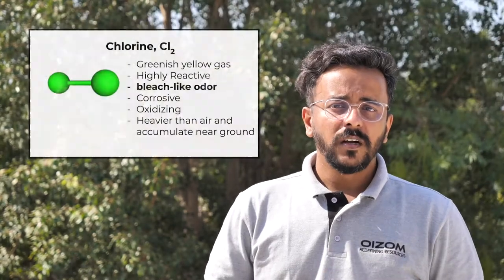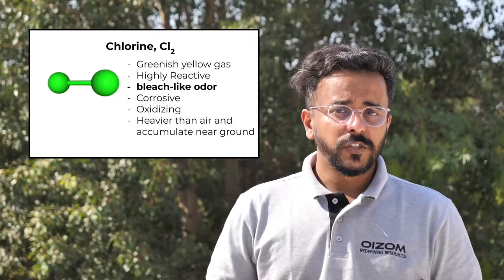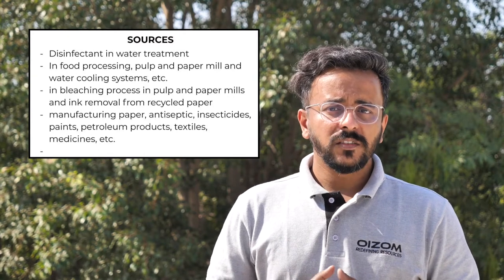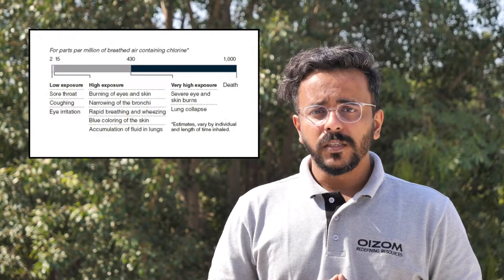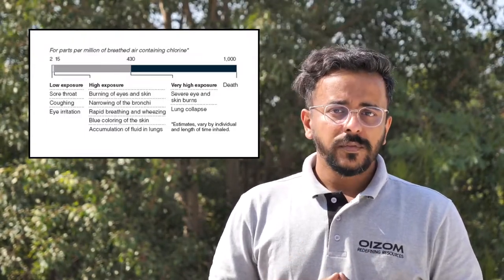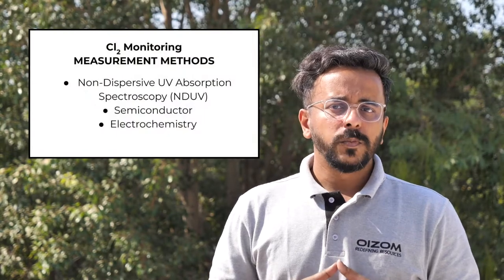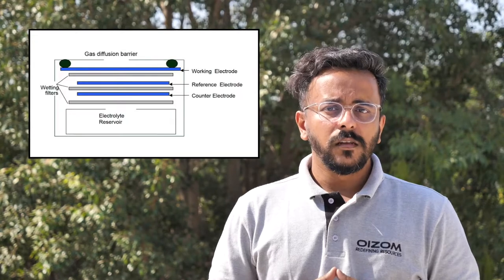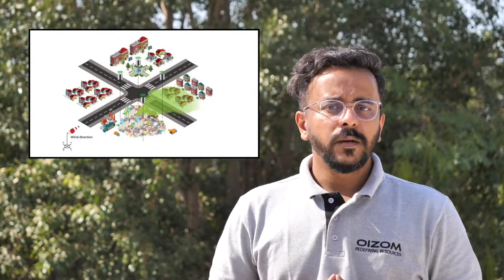Cl2 | Chlorine | Sources and Impacts | OIZOM Academy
Elemental chlorine is a highly reactive, greenish yellow gas. It has a suffocating, irritating, pungent bleach like odour that is detectable at low concentrations (above 0.3 – 0.5 ppm). Continuous or high-level exposure of the Cl2 can quickly deaden a person’s sense of smell, making the odour of Cl2 an unreliable indicator of its presence. Hence, other means such as chlorine monitoring is a viable solution to provide adequate warning of hazardous exposure. This article covers information on chlorine gas, its sources in the ambient air, permissible levels, health and environmental impact, possible corrective measures, need for chlorine monitors as well as different methods of H2S monitoring.

Chlorine in the Atmosphere
Elemental chlorine is rarely present itself in nature due to its high reactivity. It can be formed from atmospheric reactions of chlorine-containing compounds with NO2 and through oxidation of chlorides in presence of strong oxidants in the atmosphere such as ozone.

Once released, it rapidly combines with other chemicals/compounds in the atmosphere to form secondary compounds instead of remaining in pure elemental state. Chlorine dissolves in the water and reacts to form chloride salts and chlorinated organic chemicals such as sodium chloride (NaCl, common salt), sodium hypochlorite (bleach), chloroform, etc.

Sources of Chlorine
Chlorine gas is commonly used

as household cleaner and disinfectant
oxidizing agents in water treatment to disinfect drinking water
as a disinfectant in industrial applications such as food processing, pulp and paper mill and water cooling systems, etc.
in the bleaching process in pulp and paper mills and ink removal from recycled paper
in the manufacturing of many products such as paper, antiseptic, insecticides, paints, petroleum products, textiles, medicines, etc.

Health impact
Chlorine is majorly toxic due to its oxidizing and corrosive properties. When in contact with Cl2 gas, the hydrogen in moist tissue splits from water. Thus, producing hydrogen chloride (HCl) which damages tissue. It also forms hypochlorous acid (HOCl) that penetrates cells in the body and destroys the cell structures by reacting with the cytoplasmic proteins.

Environmental Impact
Chlorine gas does not have a direct impact on the environment. However, it contributes to environmental problems such as ozone layer depletion, global warming and acid rain. Cl2 in the atmosphere destroys the ozone molecules as shown below.

Additionally, chlorine gas rapidly combines with other compounds to form chemicals such as dioxins. These dioxins pollute water, contaminating fish which is then consumed by larger animals and humans.

Electrochemical method for Chlorine monitoring
Chlorine monitors working on the electrochemical principle are operated based on the diffusion of Cl2 gas into the respective sensor which results in the production of electrical signals proportional to the chlorine concentration. It allows accurate measurement of even low concentrations of Cl2, which is essential in chlorine monitoring for the ambient air.

5 Reasons why Cl2 monitoring is important
Cl2 is highly reactive, greenish yellow gas that has a suffocating, irritating, pungent bleach like odour and can accumulate in enclosed, poorly ventilated, and low lying areas.
Cl2 reacts with moisture in the tissues of the human body and forms toxic products such as hydrogen chloride (HCl) and hypochlorous acid (HOCl) that causes damage to tissues and cell structure of the body.
Exposure to chlorine gas may cause irritation to eyes, skin, and respiratory tract, coughing, wheezing. accumulation of fluid in lungs, etc and may even lead to death. It also contributes to ozone layer depletion.
Continuous or high-level exposure of the Cl2 can quickly deaden a person’s sense of smell, making odour of Cl2 an unreliable indicator of its presence. Hence, other means such as the use of Cl2 monitors is a viable solution to provide adequate warnings of hazardous exposure.
Real-time Cl2 monitoring helps in determining the source of odour as well as formulating an action plan to control emission of chlorine.